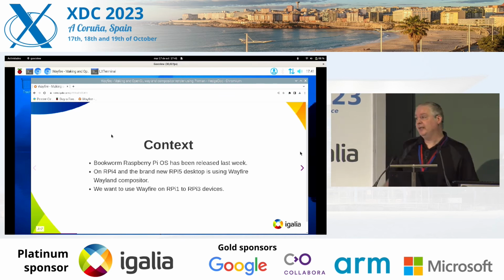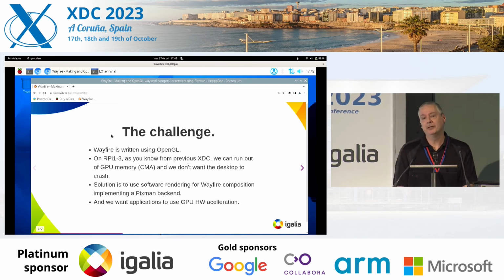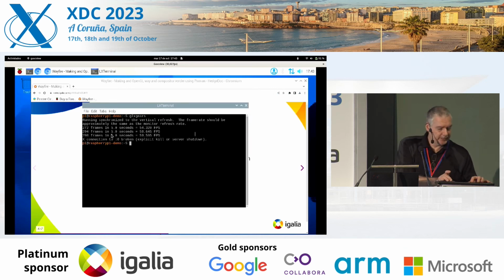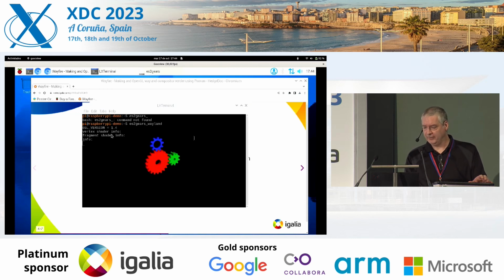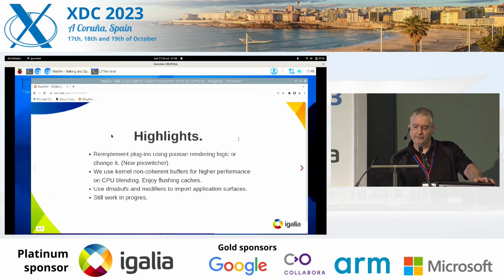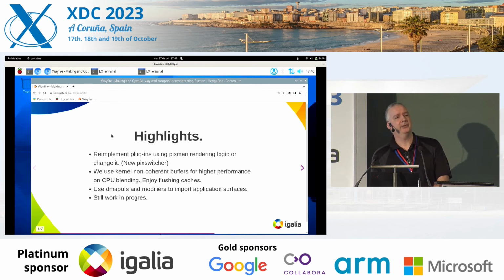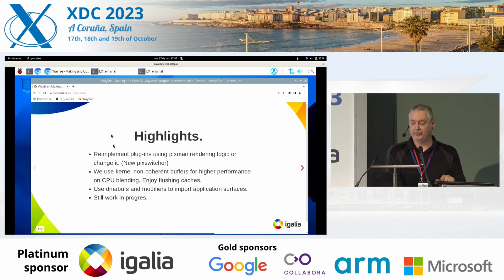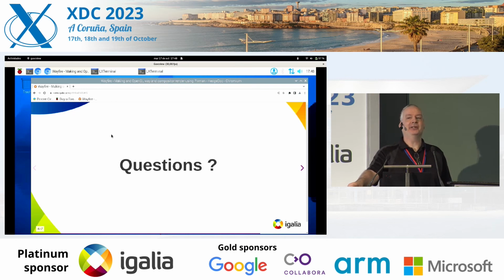XDC 2023 | October 17 | Wayfire - Making an OGL Wayland compositor render using Pixman | C. Michael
This demo will showcase the Wayfire OpenGL Wayland compositor running on the Raspberry Pi 3 using Pixman to render the desktop. We will briefly discuss the efforts involved with converting an OpenGL compositor to render using Pixman and some of the issues we encountered on the way. We will also discuss multiple performance optimizations targeted specifically at improving the Pixman rendering path that dramatically improved the user experience, showcasing before-and-after comparisons.